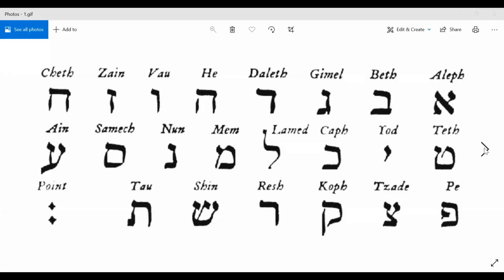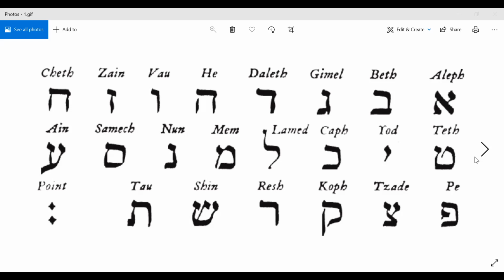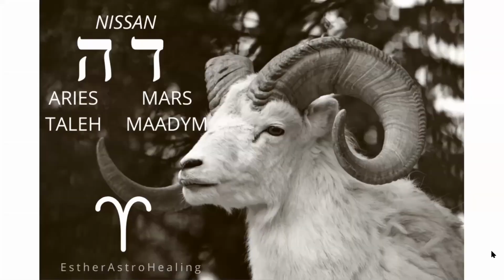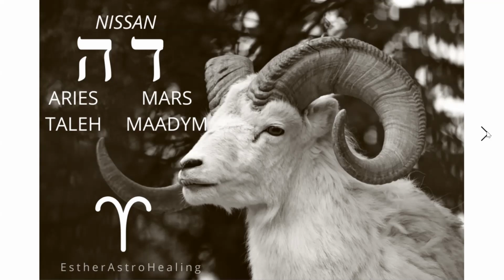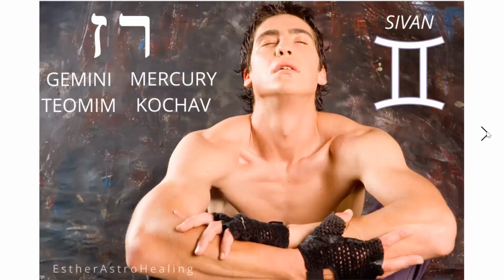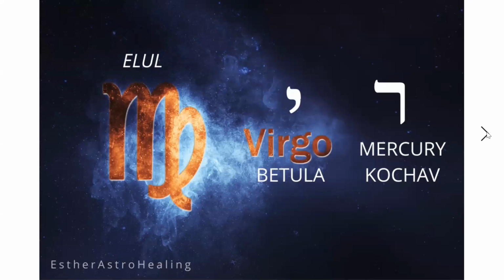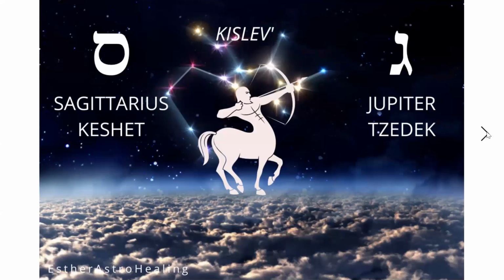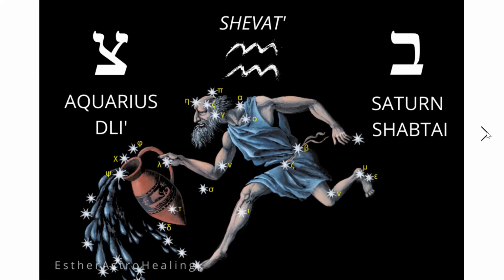THE POWER OF THE HEBREW ALPHABET I ALL 12 SIGNS I Simple Tools I Ancient Wisdom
Kabbalistic Babylonian Sidereal Astrology System.

Sidereal Free Birth Astrology Charts
Calculator
Online Vedic Horoscope

Thank You!! Many Blessings :).
Esther-Astro-Healing is no ordinary astrology channel; it is a combination of in-depth Kabbalah and Astrology knowledge informed by my 25-year study of the Sefer Yezirah, The Book of Formation/Creation, the thirty-two paths of wisdom and the power of the Hebrew Alphabet. I have created a new framework where I blend Babylonian Sidereal Astrological understanding with intuitive guidance and spiritual coaching, rooted in ancient Kabbalistic wisdom and holistic practices.
This unique blend of ancient spiritual teachings, holistic healing, helps to enhance and bring clarity to the essence of who you are and why you are here.
After your zoom session, you’ll receive recordings along with your detailed report.
An overall interpretation of your whole chart with the Ancient Kabbalistic Babylonian Astrology System.